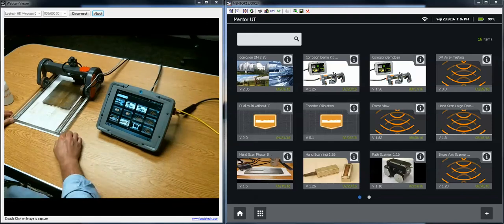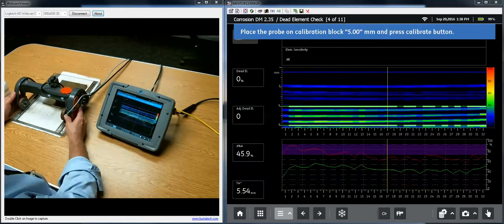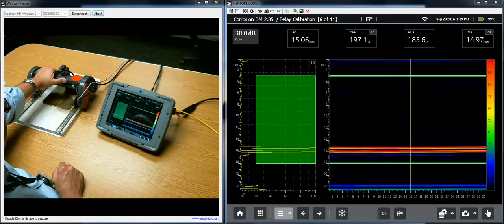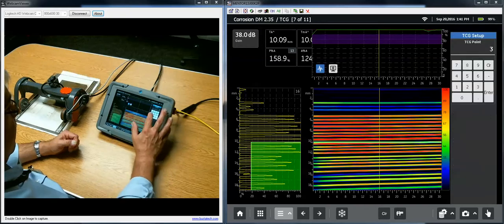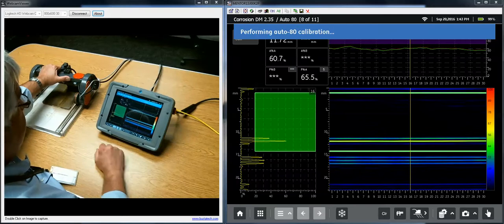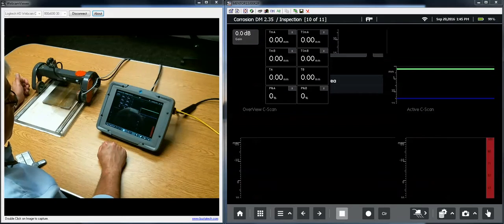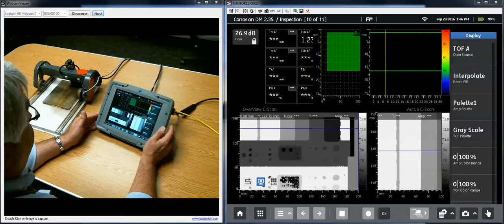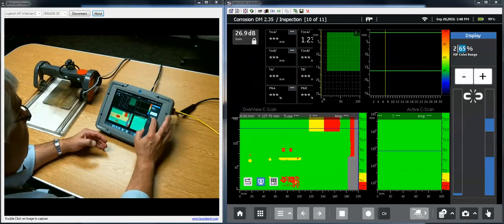Mentor UT 05 Corrosion DM App with Operational Control Review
In this installment, we look at the Corrosion DM app, a general purpose application providing full menus for setup of positional encoders and scanning with equipment other than the demo kit.